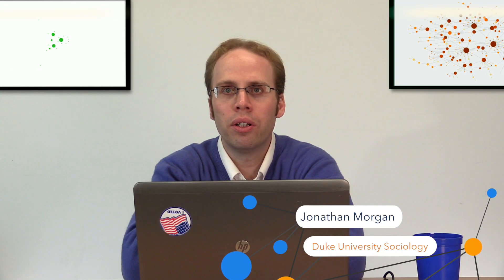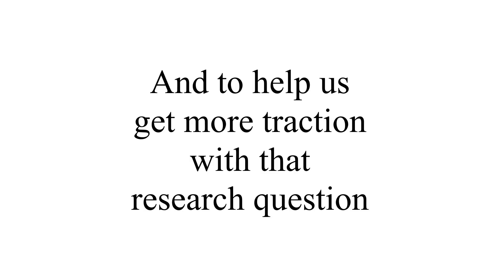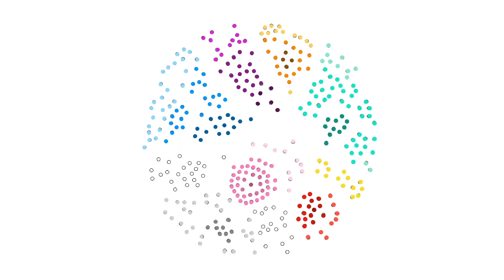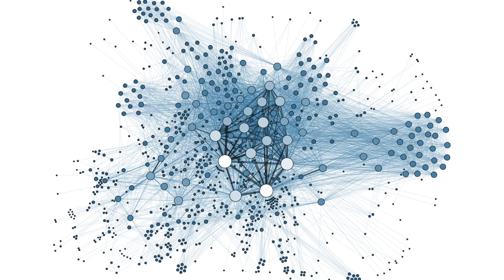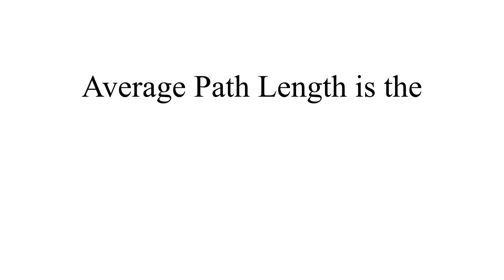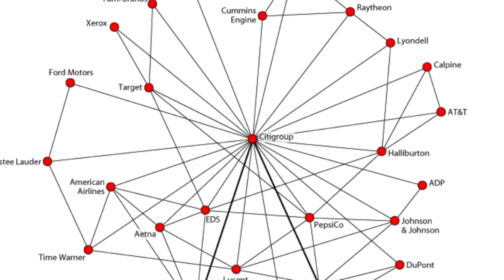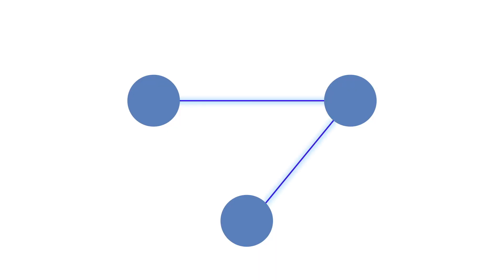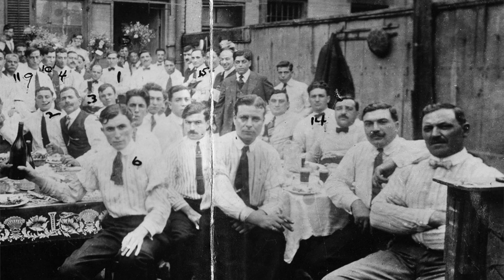Introduction to Positional Features: A Social Network Lab in R for Beginners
Once we have some basics down, we can start looking at the positional details to learn about the dynamics of a network, like path length and transitivity? We explain these ideas and how they change our analysis of a network. This video is part of a series where we give you the basic concepts and options, and we walk you through a Lab where you can experiment with designing a network on your own in R. Hosted by Jonathan Morgan and the Duke University Network Analysis Center.